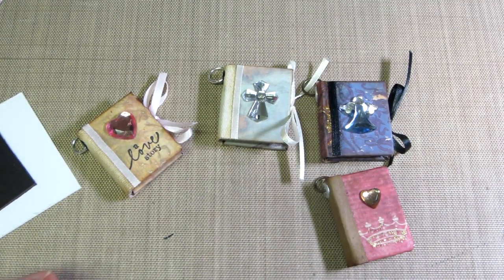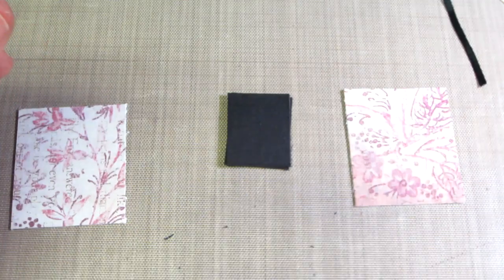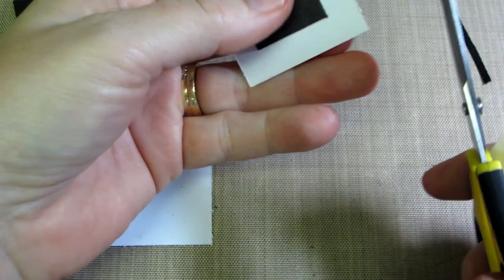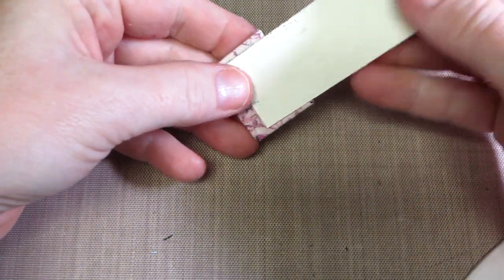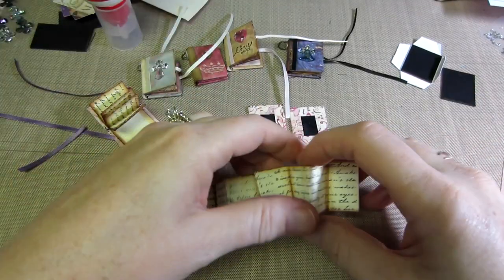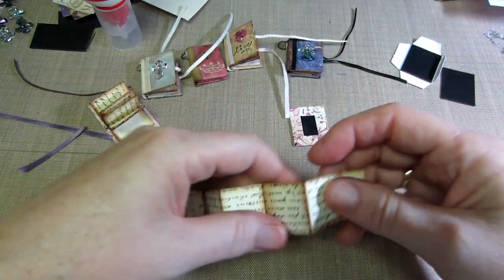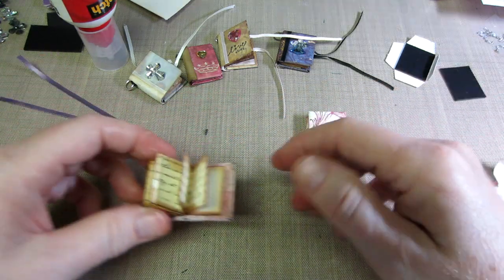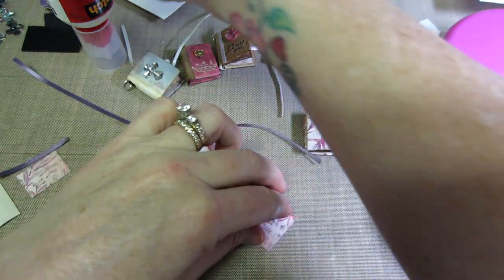Itty Bitty Book Charm Tutorial Part 1